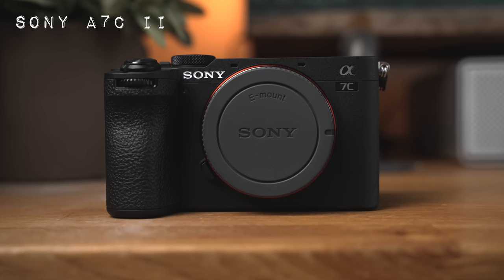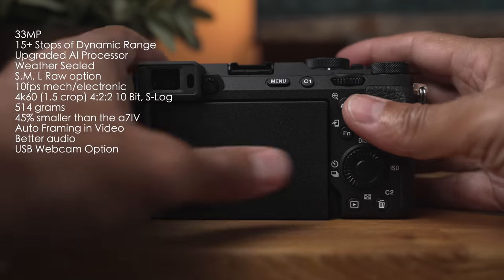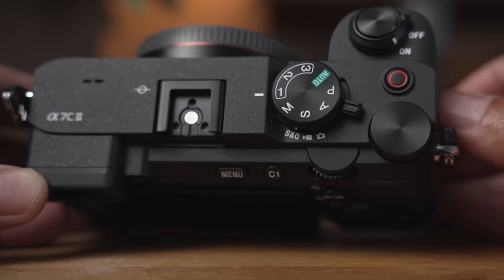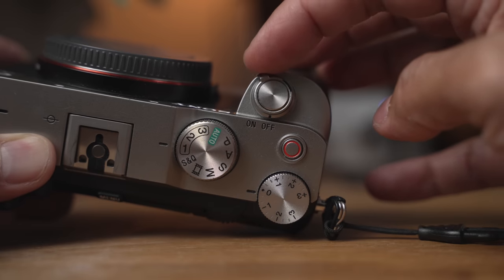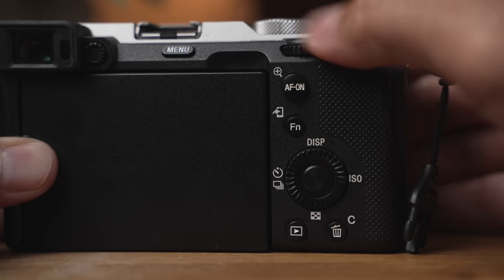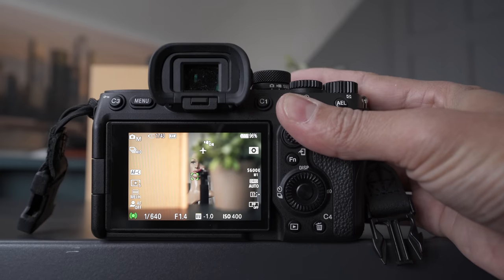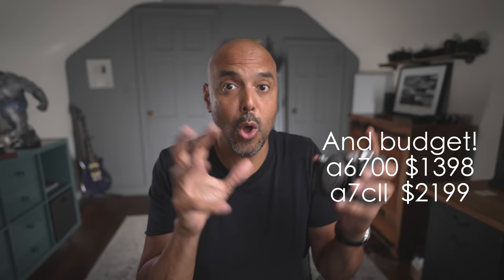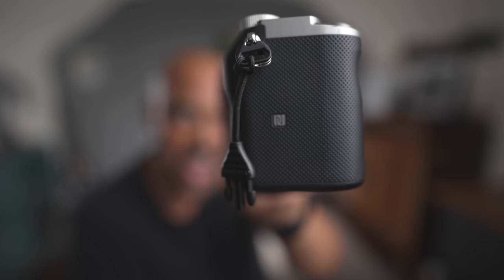I tried the Sony a7C II.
We play with the successor of my latest YouTube camera, the Sony a7c II!  We also discuss choosing between an a7IV, 6700, and ZVE1.  The camera was on loan from Sony; I didn't get to keep it, and they had no input on this video. :)

First time here?  Hi, I'm Omar Gonzalez, a professional portrait and event photographer in the NYC/NJ area.  On this channel, we talk about cameras, lenses, and techniques to improve our photography.